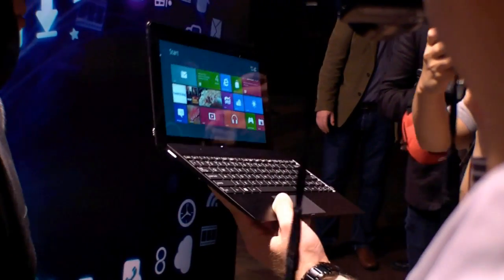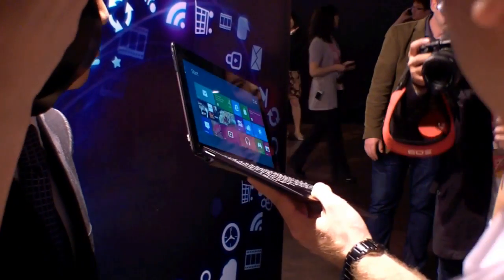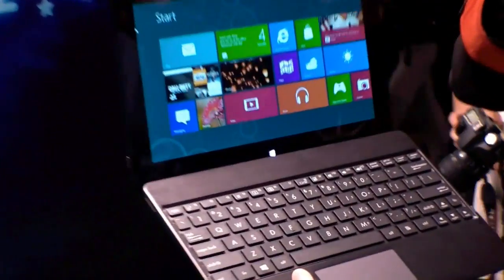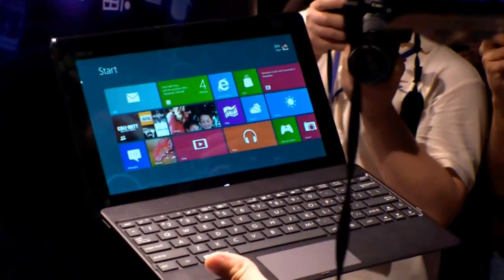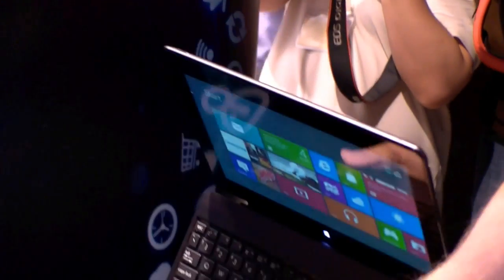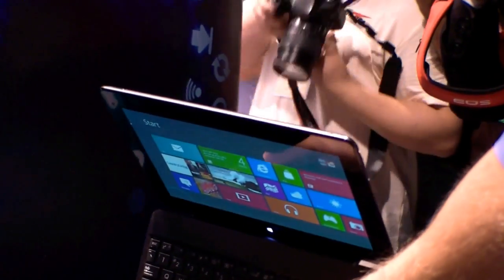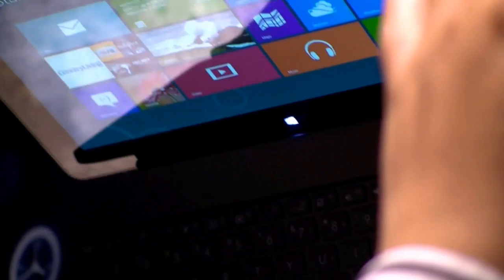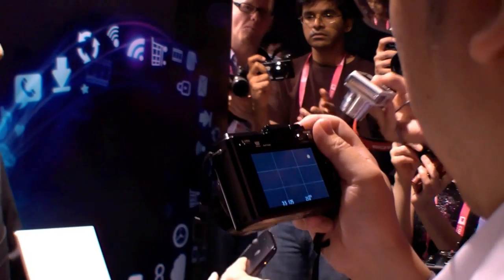First Look: ASUS Tablet 600 Tegra 3 Windows 8 Tablet